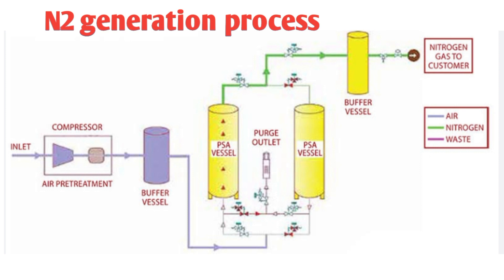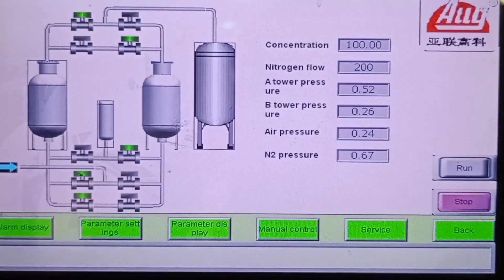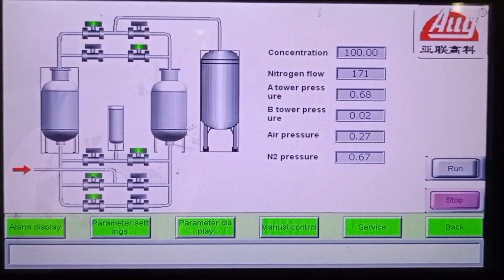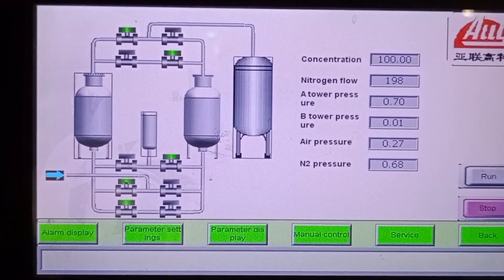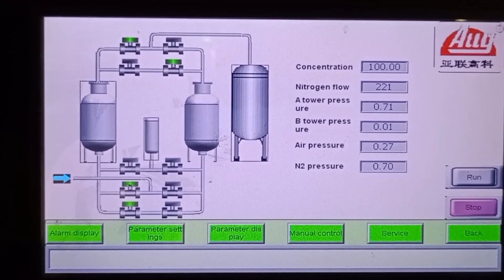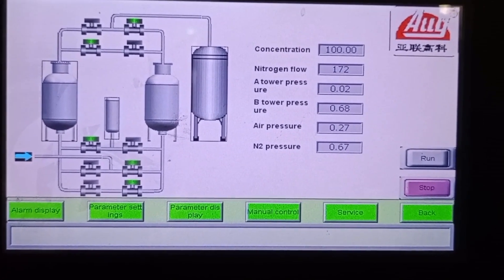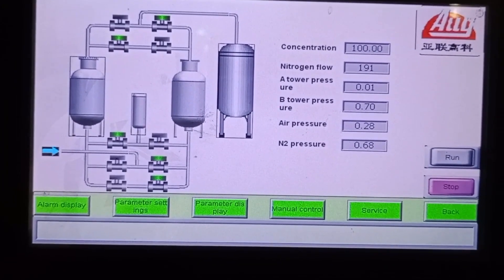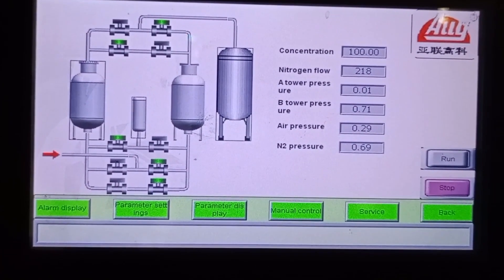How PSA nitrogen generator system works (In detail).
Hello viewers,
Welcome to the ‘Betikrame Tech’ YouTube channel. In this video, I will show the N2 gas generation system. Air contains 21% Oxygen, 78% Nitrogen, 0.9% Argon, and 0.1% other trace gases. The nitrogen generator separates the nitrogen from compressed air through a unique process called Pressure Swing Adsorption. (PSA). Nitrogen is often referred to as the “5th utility”, next to water, electricity gas, and compressed air. So, for many companies, on-site nitrogen is the most cost-efficient and most practical way to have a reliable supply of nitrogen. The gas separation process in Pressure Swing Adsorption (PSA) nitrogen generators is based on the ability to fix various gas mixture components and particles by a physical solid substance. These are called adsorbents in PSA nitrogen generation.